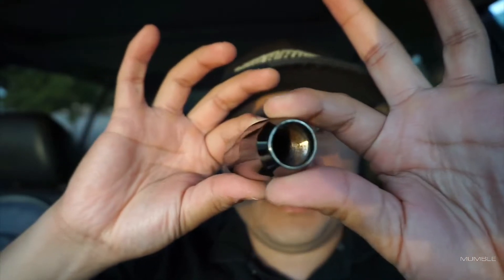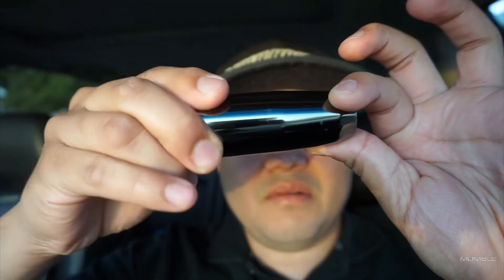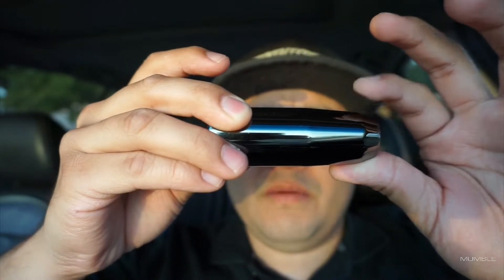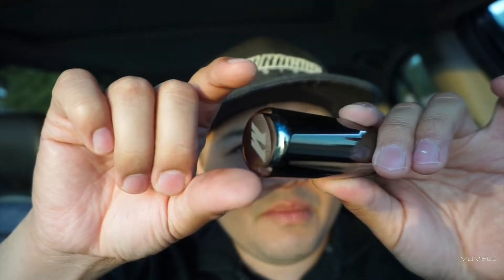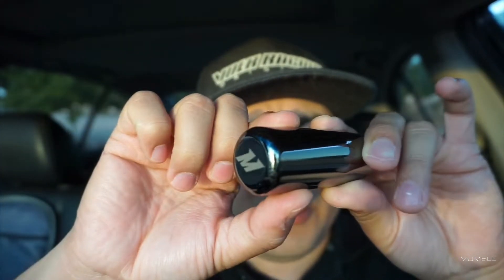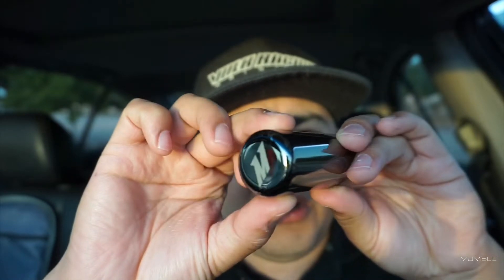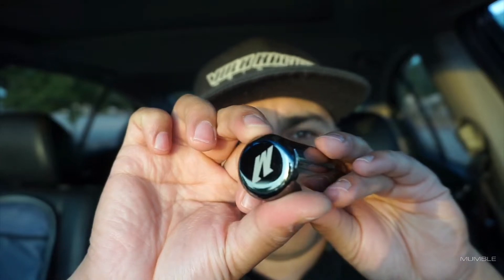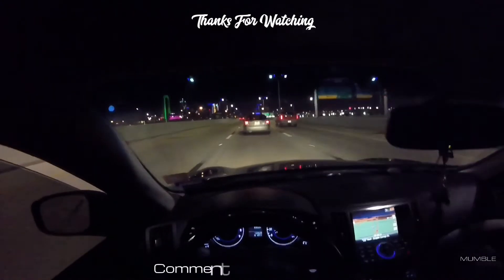My Mishimoto black chrome shift knob...after 1 year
Mishimoto black chrome finish shift knob how has it held up
The for the G20, and why I haven’t installed the Konig wheels.
Song:
NEFFEX - Best of Me